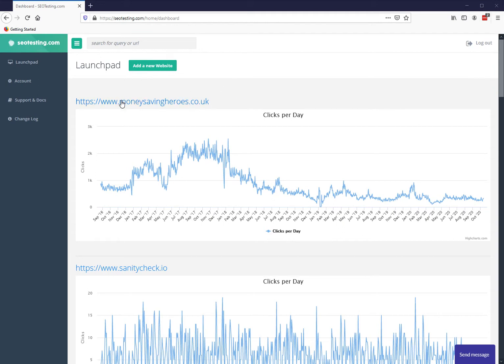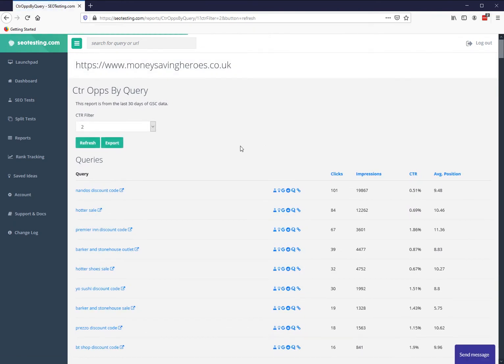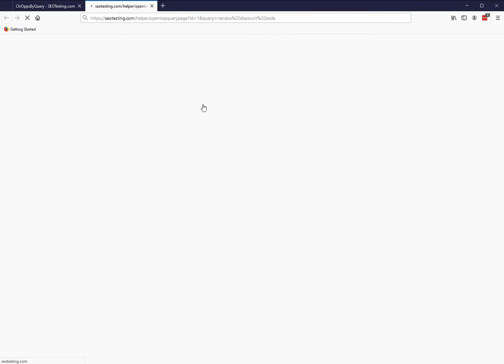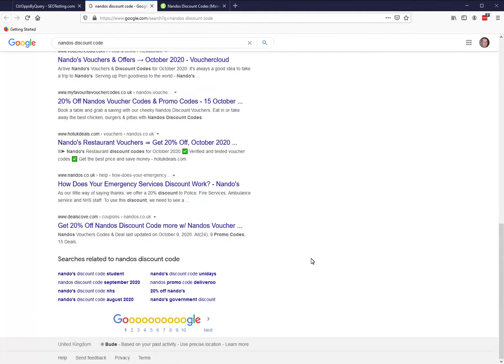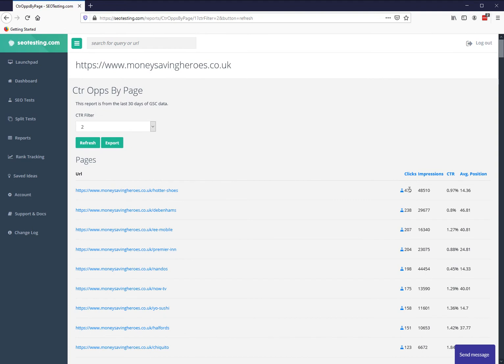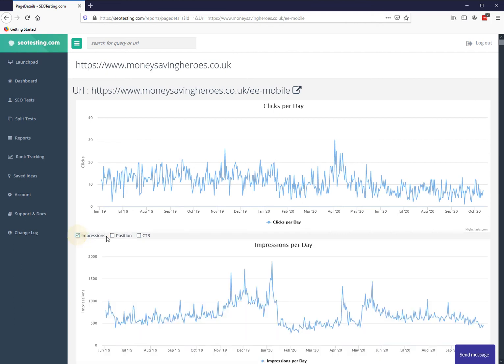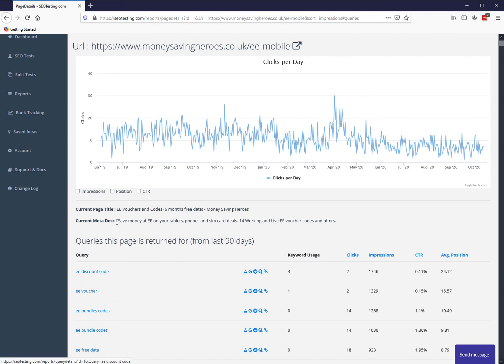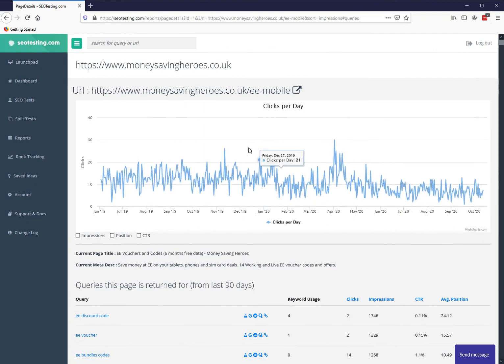Finding organic click through rate opportunities from Google Search Console data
In this video we show you how to use the Low click through rate by query and page reports in SEOTesting.com to uncover click through rate opportunities from your Google Search Console data.